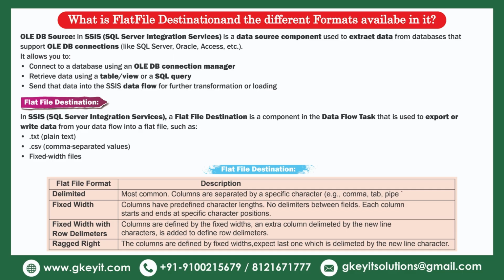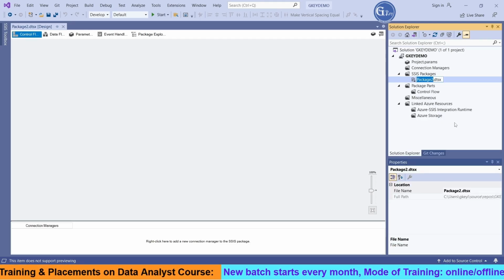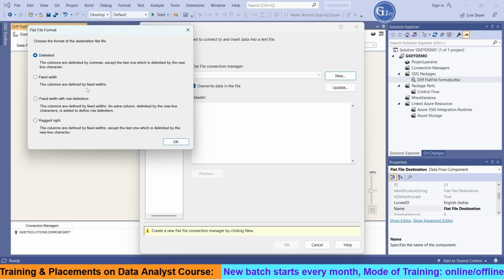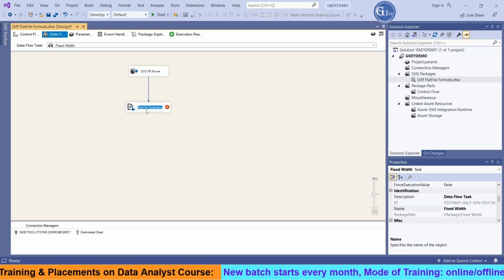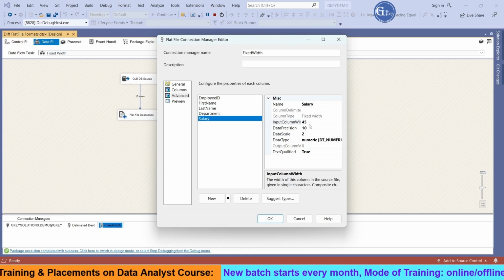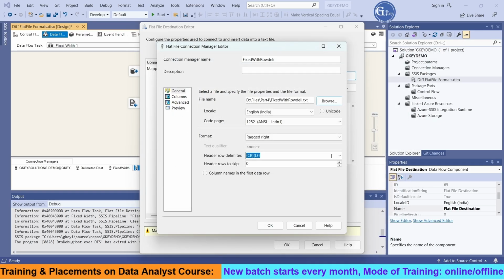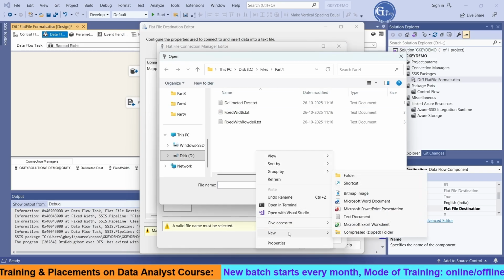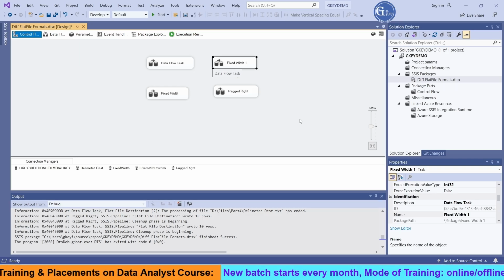Part-4: What is FlatFile Destination & the different Formats availabe in it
• What is Flat File Destination and its types in SQL Server Integration Services?
• Different Flat File Formats Supported by SSIS
• Exporting Data to Flat Files – Flat File Destination in SSIS
• SSIS Data Flow – Flat File Destination Explained